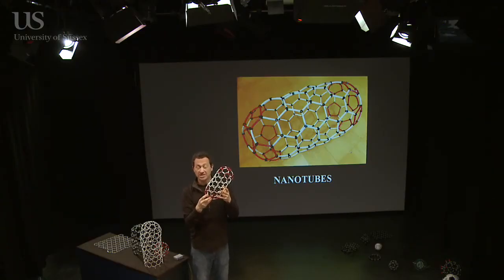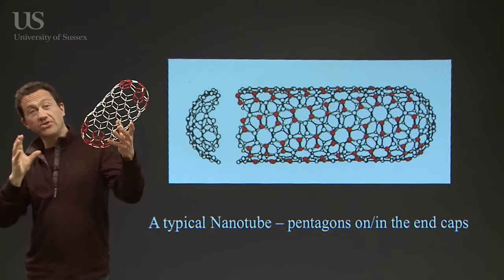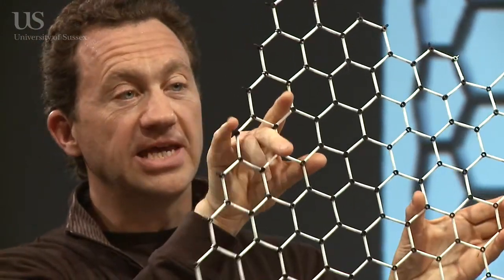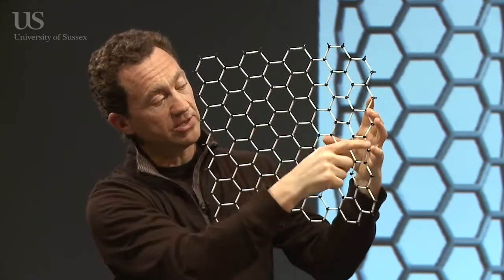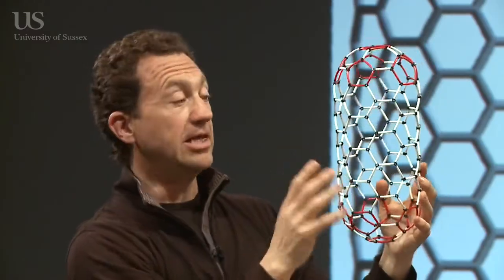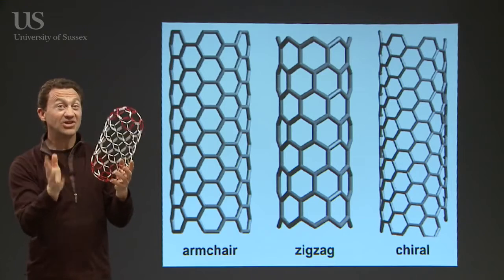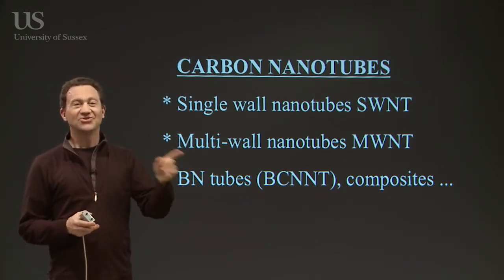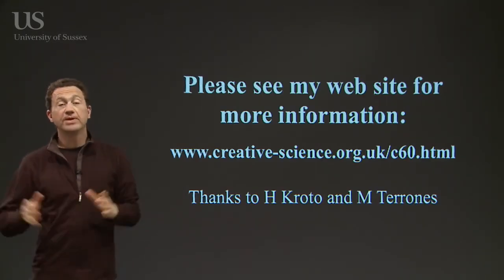The Carbon Revolution Part 7 Nanotubes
The Carbon Revolution Part 7 - Nanotubes with Dr Jonathan Hare. The basic properties of the three types of nanotubes are explored (arm chair, zig-zag and chiral). Keywords: C60, Nanotubes, zig-zag, arm chair, chiral, spiral. Filmed 2013